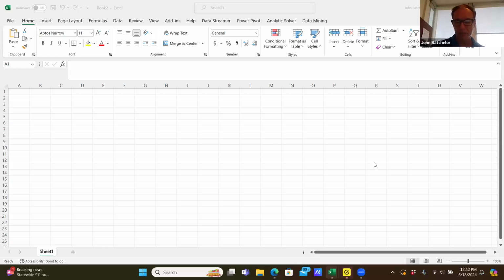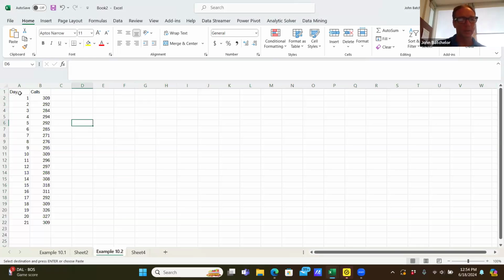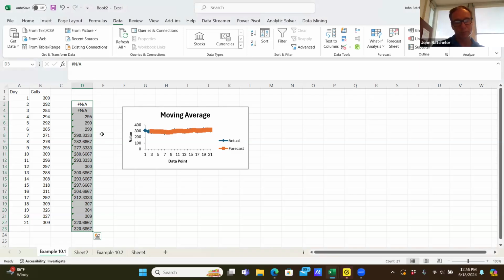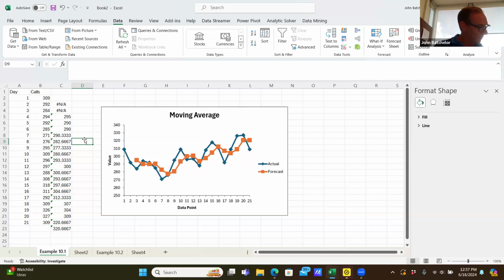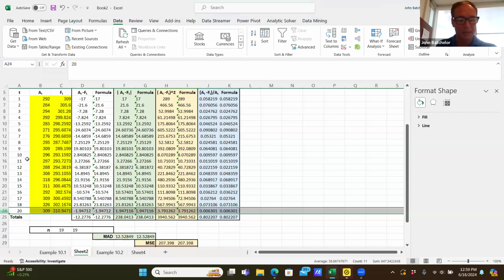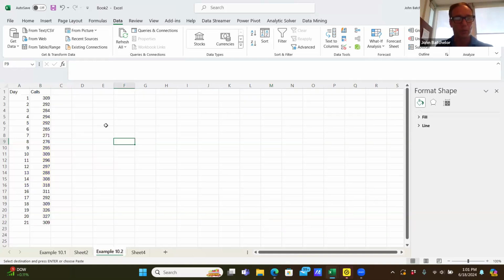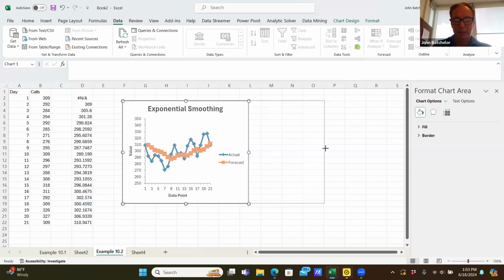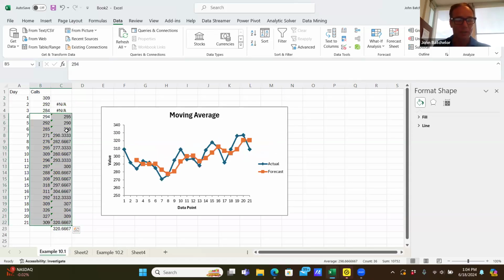Business Analytics Chapter 10 Excel Regressions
In this video, I walk through and explain key concepts from Chapter 10 on Regression Analysis from Business Analytics (2e). I break down how linear regression models work, the difference between correlation and causation, and why real-world relationships are stochastic rather than perfectly predictable. I also cover model selection, interpreting R², hypothesis testing for joint significance, and common regression assumption violations such as outliers, nonlinearity, heteroskedasticity, and serial correlation. Throughout the video, I provide commentary to make the material easier to understand and apply using tools like Excel and R.

This video is for commentary and educational purposes only.